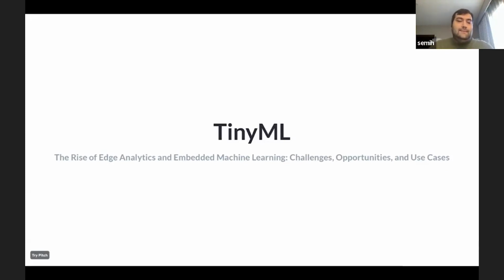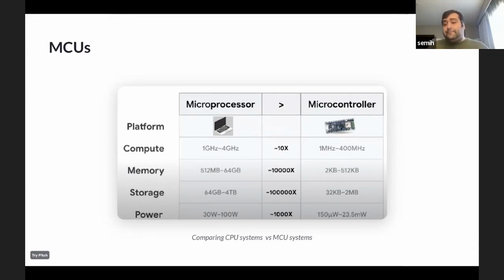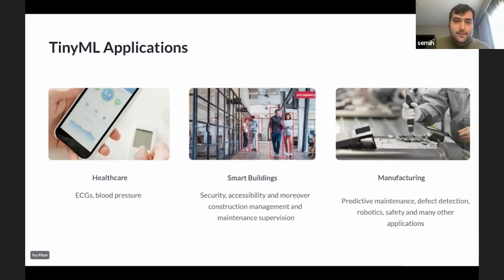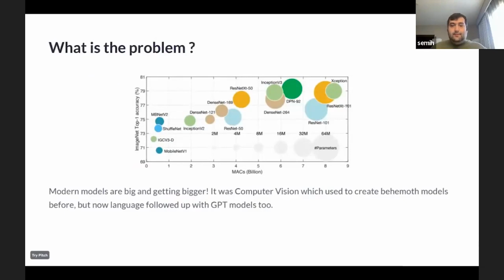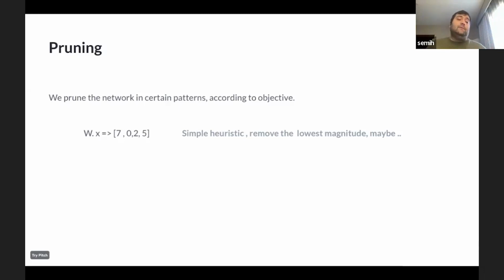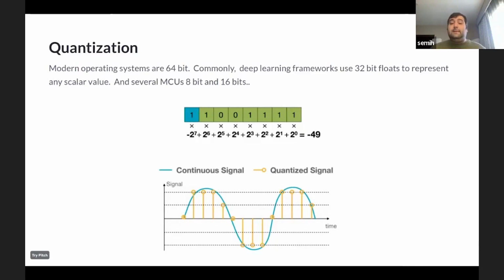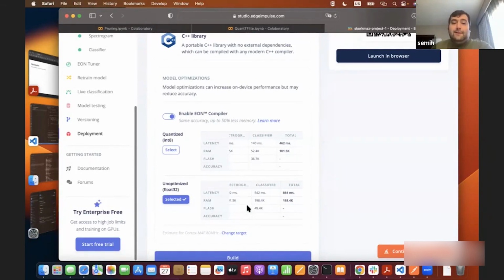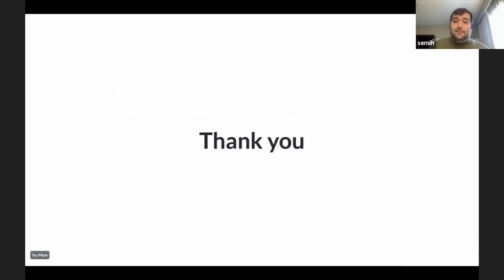Engineering Mastermind #13: The Rise of Edge AI and Embedded ML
In this mastermind, we explore the nuances of Tiny ML and embedded machine learning (ML) devices, which are often constrained by low compute and limited Internet access.

Semih will explore the incredible advances occurring in these fields and their potential applications, which range from combating African wildlife poaching through audio detection to having portable AI assistance incorporated into your glasses and even the ability to combat dementia through changes to neural pathways with these devices. All of this and more are explored within this exciting MasterMind.

Semih Korkmaz is an "Expert” level Archimydes Guild member - you can view his guild profile here! He has worked professionally for companies such as Tesla and Vodafone and co-founded and led the US-based startup Stoovo through several rounds of funding. Academically, Semih has also been an AI researcher at the Max Planck Institute in Germany.